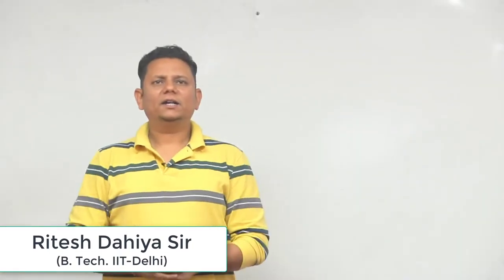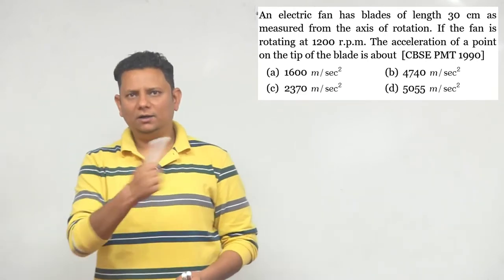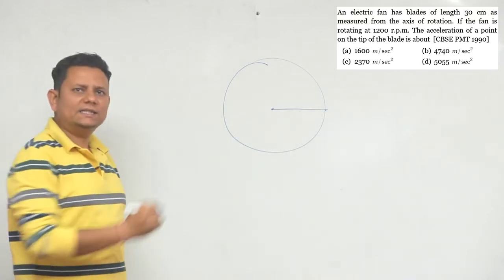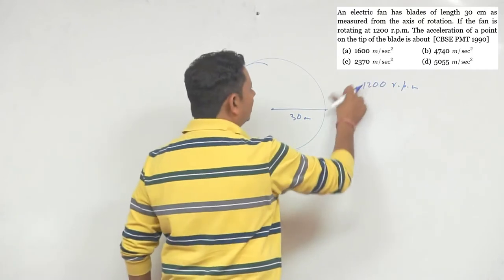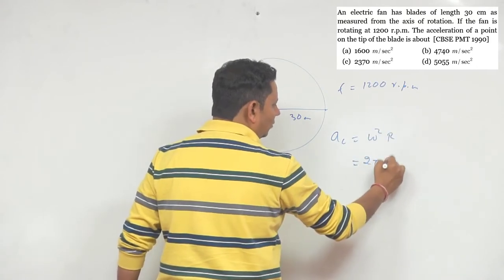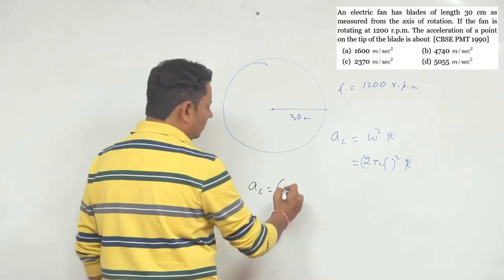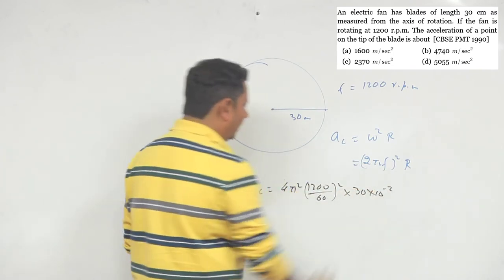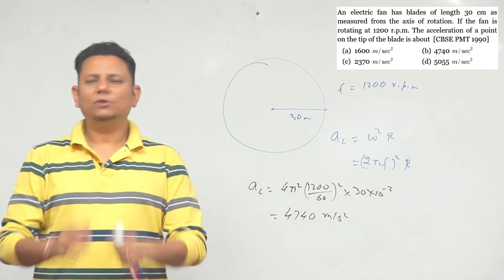An electric fan has blades of length 30 cm as measured from the axis of rotation. If the fan is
An electric fan has blades of length 30 cm as measured from the axis of rotation. If the fan is rotating at 1200 r.p.m. The acceleration of a point on the tip of the blade is about